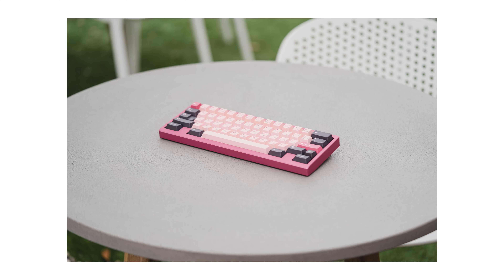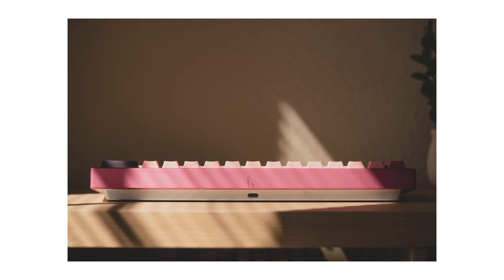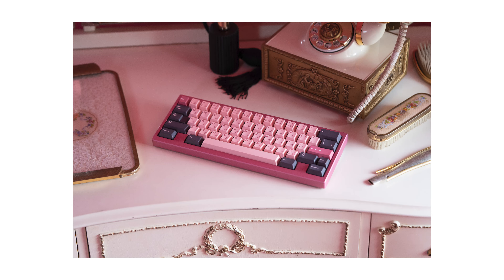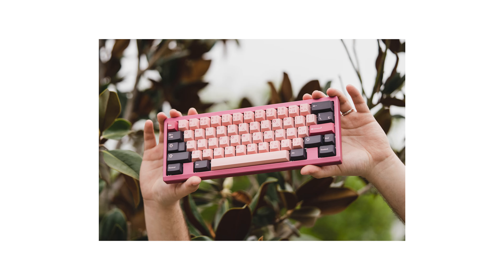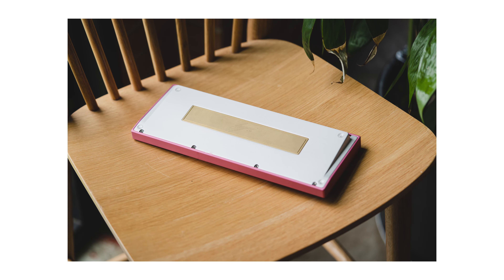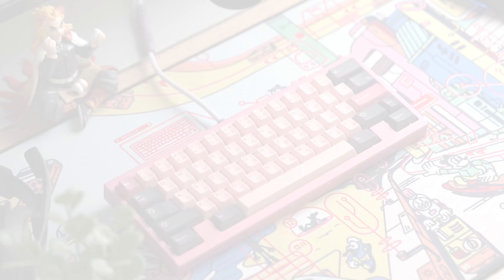HeeJin Soundtest and Overview | This K-Pop Inspired 60% keyboard is stunning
Build:
HeeJin (Alu Plate / 80a Tadpoles)
KFA N2O Swithces (Stock)
MW Demon Girl PBT Keycaps